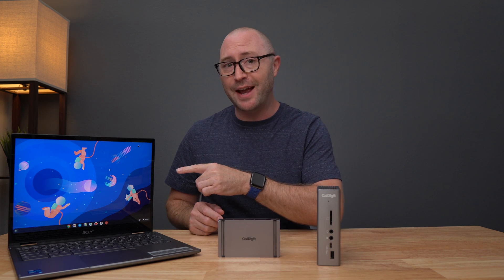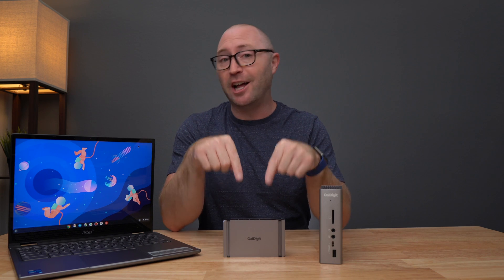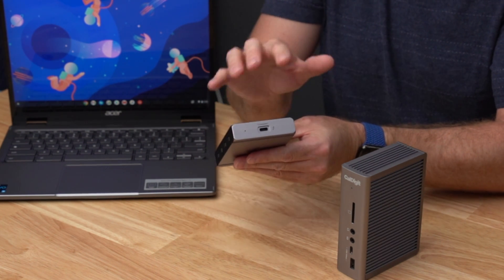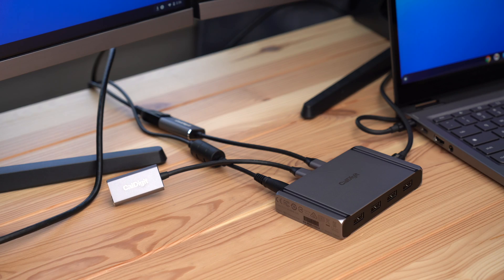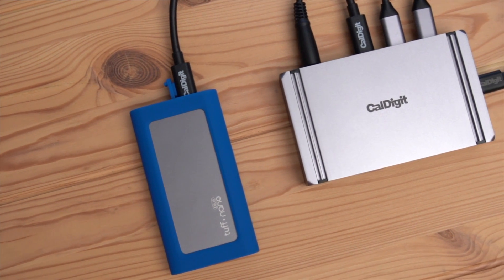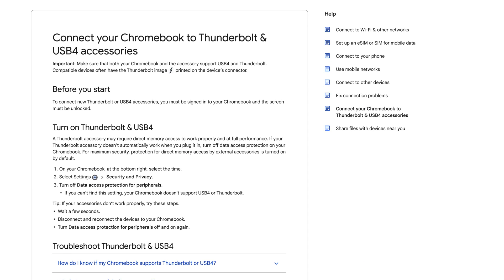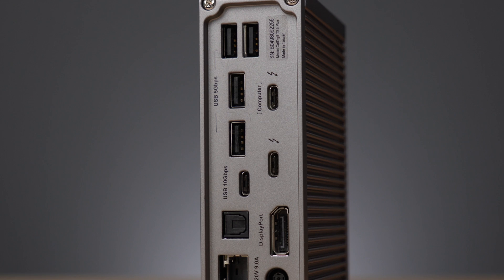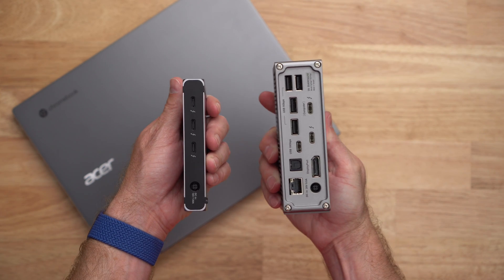CalDigit Thunderbolt Docks for Chromebooks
Many Chromebooks now feature powerful Thunderbolt ports for taking your workflow to the next level. Whether you need to add dual 4K 60Hz monitors to your Thunderbolt-equipped Chromebook or connect a vast array of accessories, CalDigit’s Element Hub and TS3 Plus can enhance any Chromebook experience.